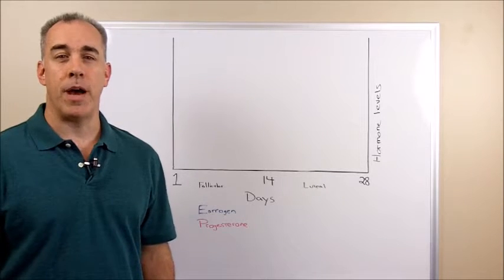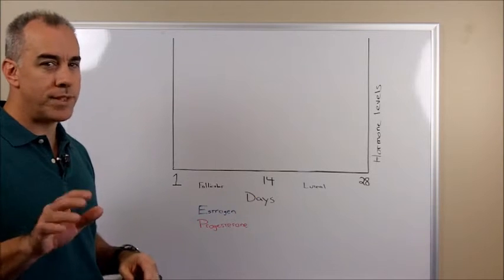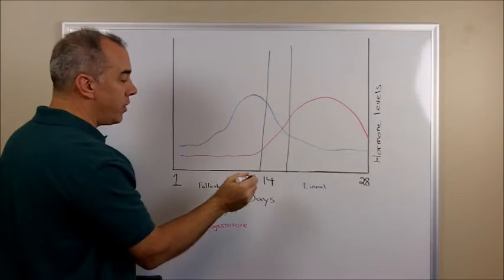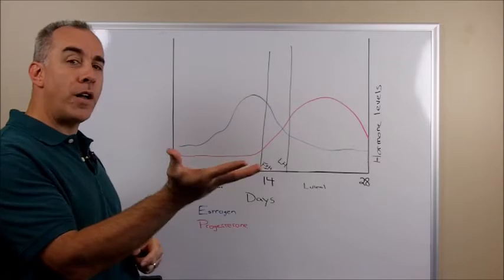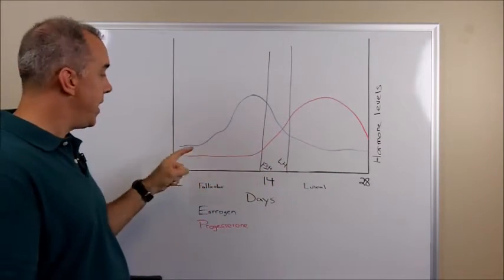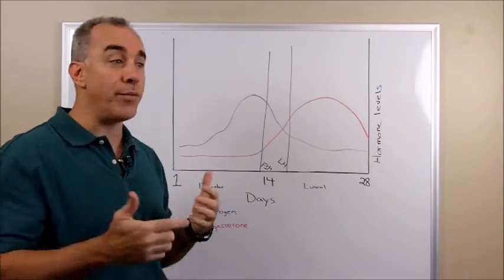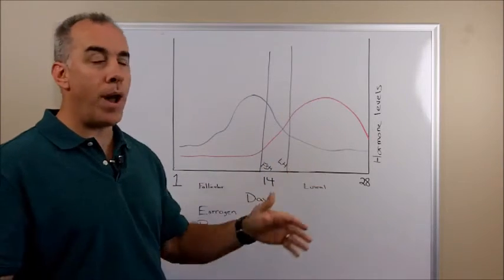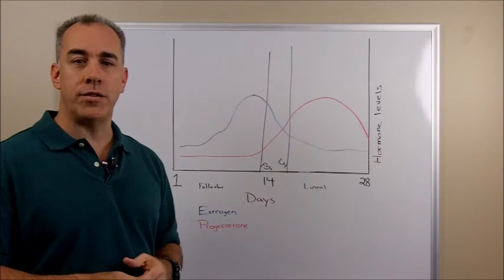Female hormones EXPLAINED...Seriously? I went there! (part 1)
Patrick Krupka, DC explains what is supposed to happen during the female hormonal cycle.  If you have never seen this explained and graphed out for you, you need to watch this.  Dr. Krupka's functional medicine philosophy to nutrition and health is evident as he explains female hormones, pms, pmdd, infertility.